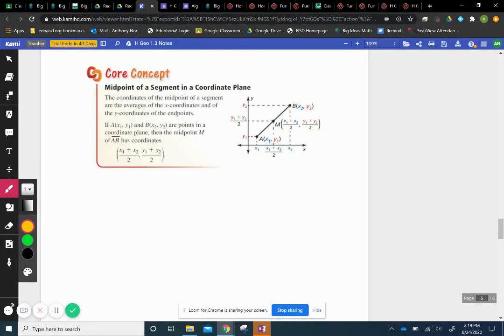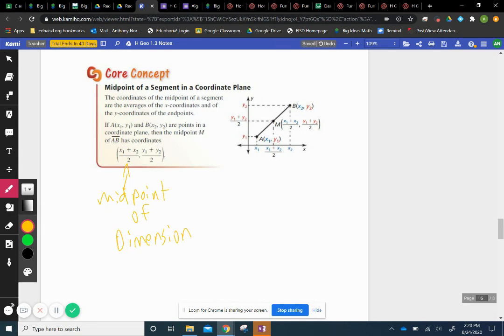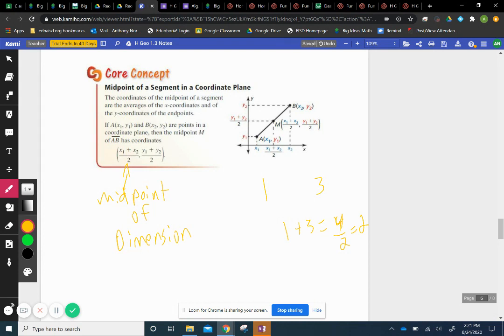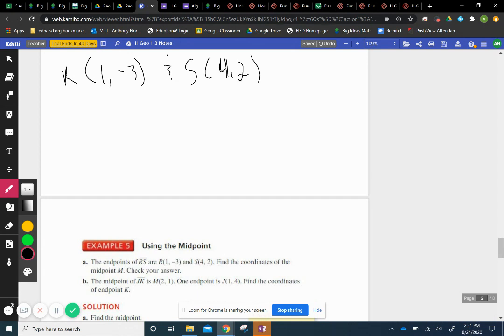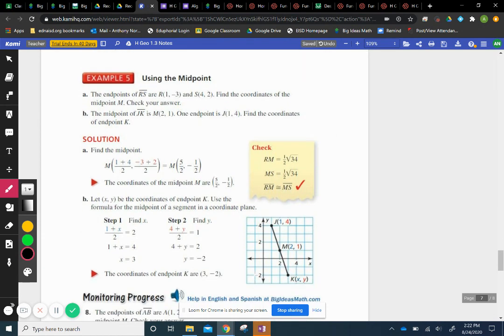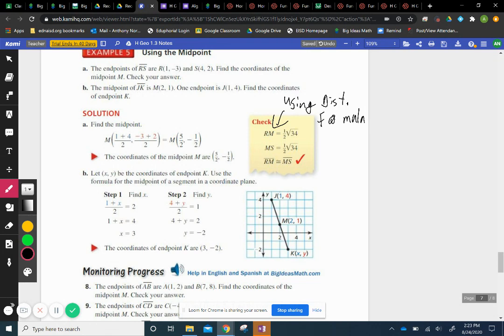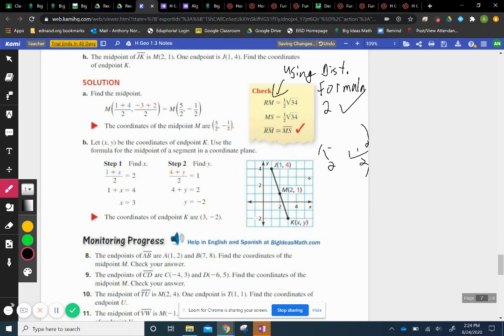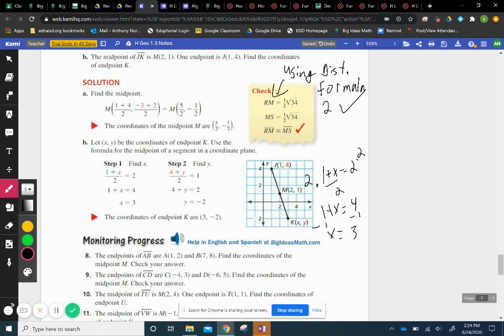H Geo 1.3 Chunk 3